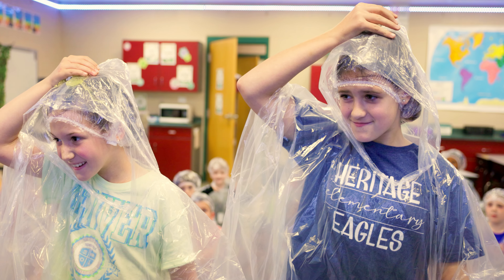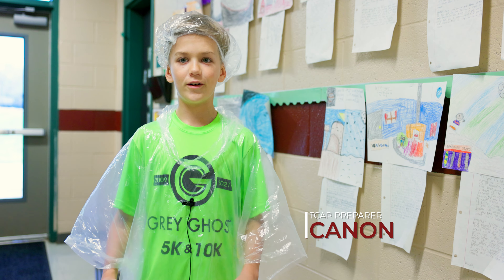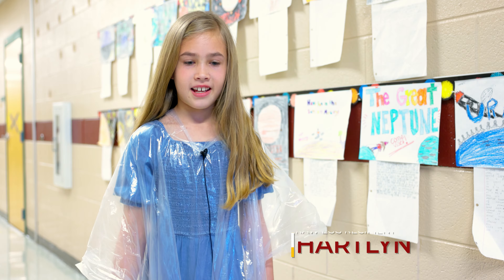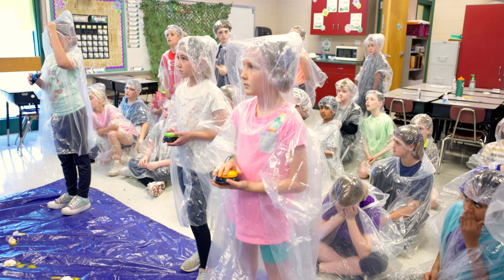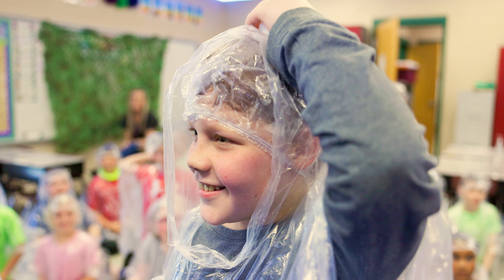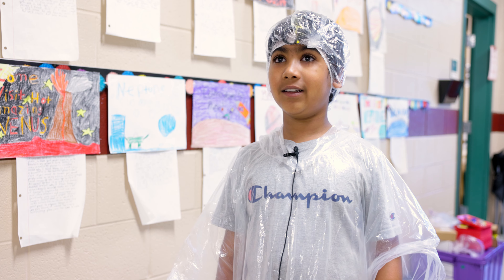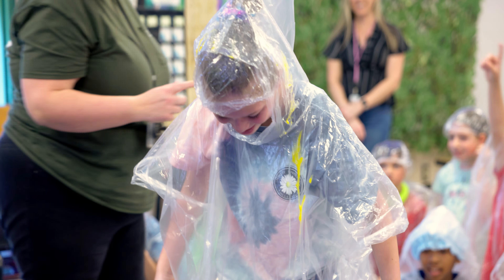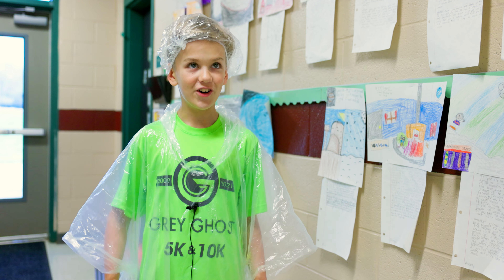Heritage Elementary Students Play Egg Roulette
How do you get students excited to study? At Heritage Elementary, all you have to do is boil a few eggs. Watch as students study for TCAP by playing a fun - and messy - game called egg roulette.